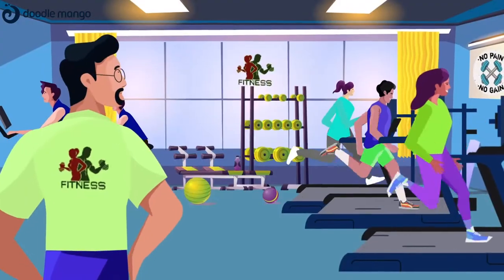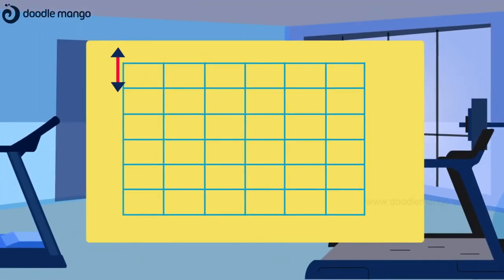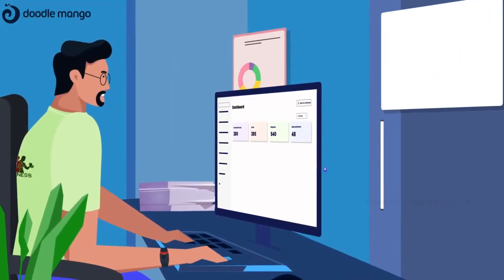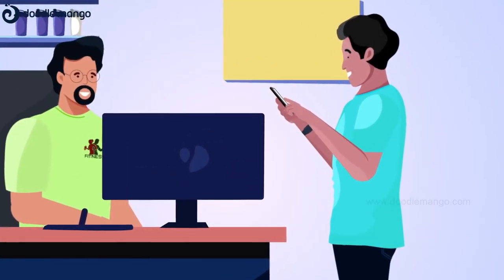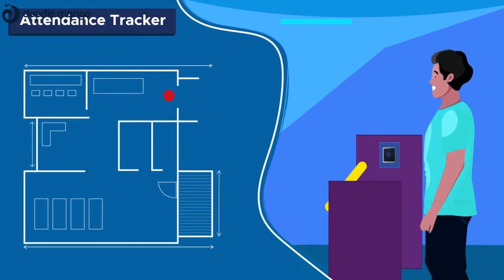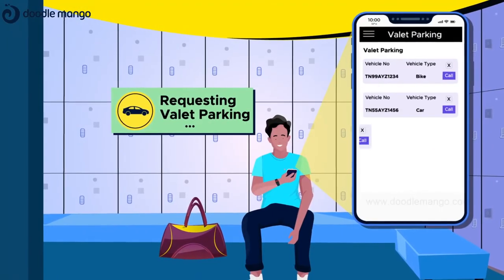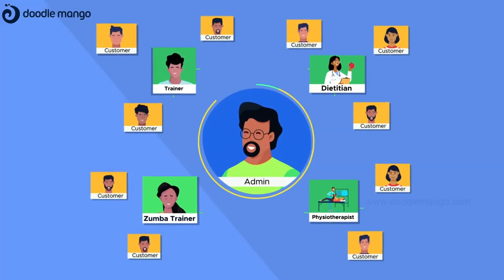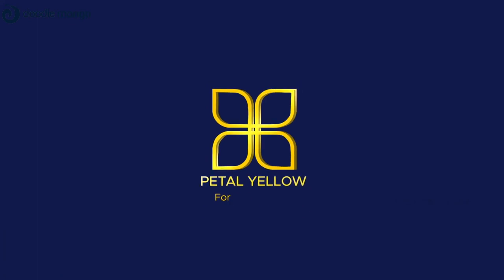2D Animated Explainer Video | Petal Yellow | Doodle Mango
Check out this 2D character animation explainer video for a gym management solution.

The video has been created by DoodleMango to present our client’s services effectively.